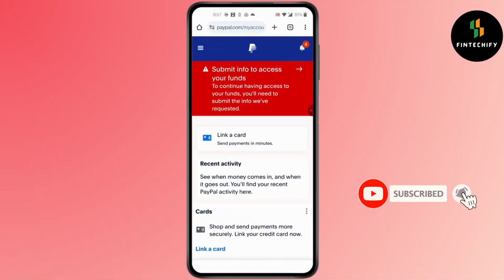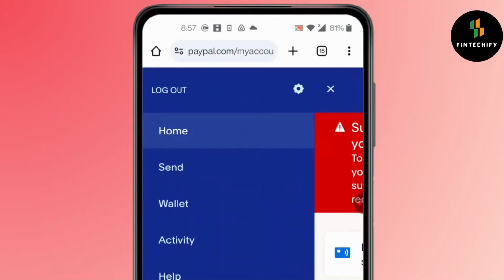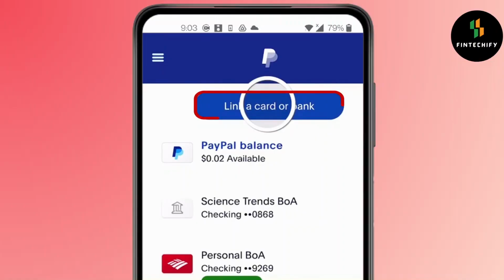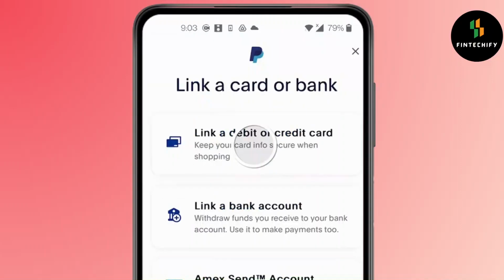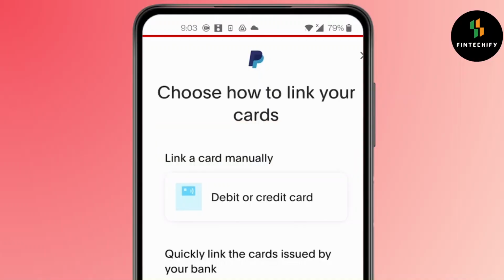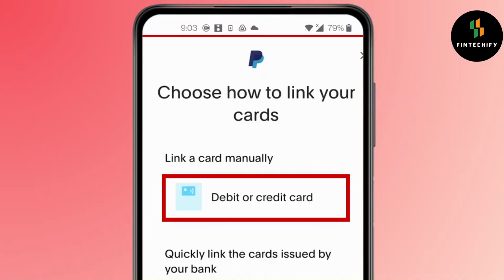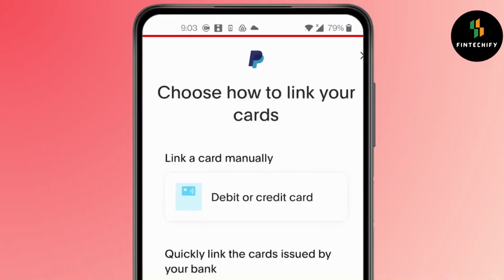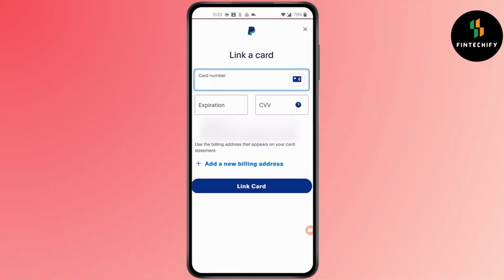How To Redeem PayPal Gift Card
Welcome to our step-by-step guide on "How To Redeem PayPal Gift Card"! If you've received a PayPal gift card and are wondering how to use it, this video is for you. We'll walk you through how to redeem a PayPal gift card, how to add it to your PayPal balance, and how to use it for online purchases or send money. Whether it's a PayPal digital gift card or a physical one, this tutorial will show you the easiest way to apply it to your account and make the most out of it.

How to check if your gift card is valid

Common errors and how to fix them while redeeming

How to use a PayPal gift card without linking a bank